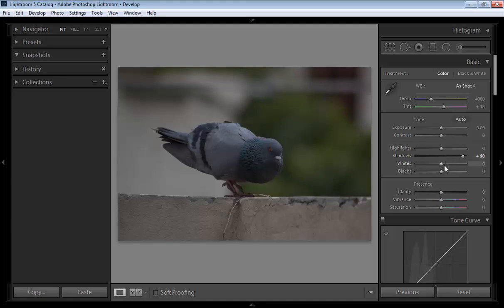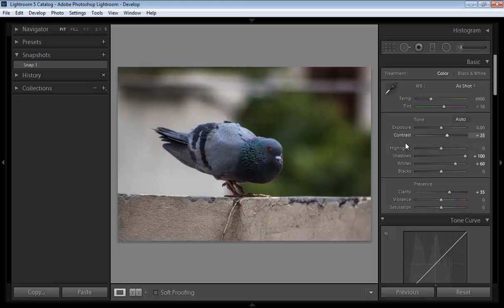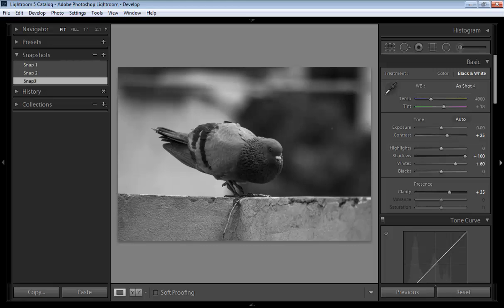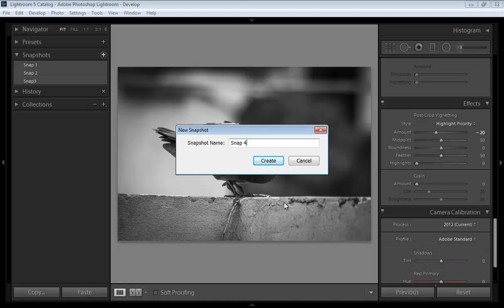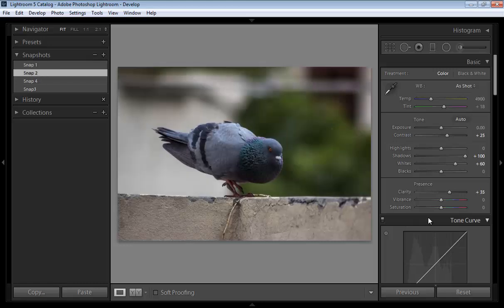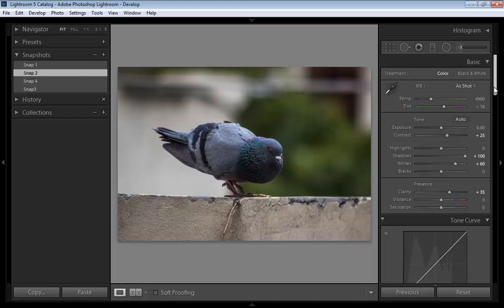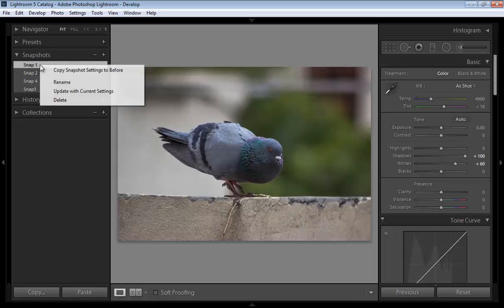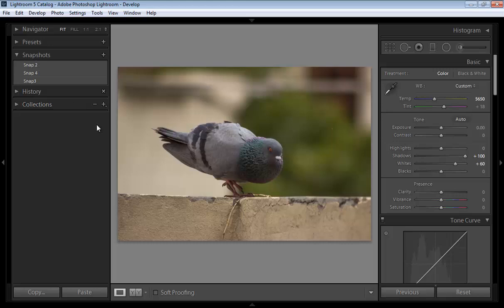How to use Snapshot Command in Adobe Photoshop Lightroom Tutorial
In this tutorial of Adobe Photoshop Lightroom,  we will learn to use snapshot feature in left panel of develop module. you can record your steps using steps in snapshot command and you can go to any step using snap numbers that you have recorded.

Lightroom collection feature is used just navigate the images as  per color label, flag wise and recent added of develop module. this is useful feature to save your time in searching photos

► Lightroom is Best photo Editing Software. Lightroom Basic Panel having Exposure, Contrast, HighLight, Shadow, Black and white and this panel is very powerfull and easy to use. We can open any Raw and Jpg photos by Canon, Nikon, Sony, Fujifil, Panasonic whatever DSLR camera. few of the benefit of Lightroom software it saves your editing time because this import all photos, Easy to handle, open same photo every time from where lightroom opened last time, export multiple photos at once. One of my fav tool is lens correction

► Understanding Photo Editing workflow that every photographer should follow
1. Lens Correction
2. White Balance
3. Correct Exposure
4. Proper Contrast
5. Color Correction
6. Color Grading
7. Sharpness